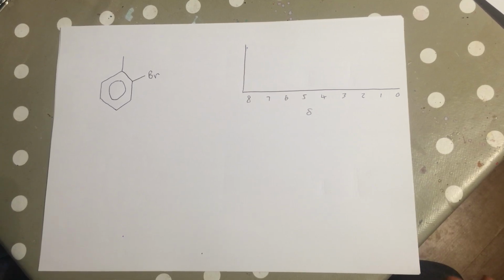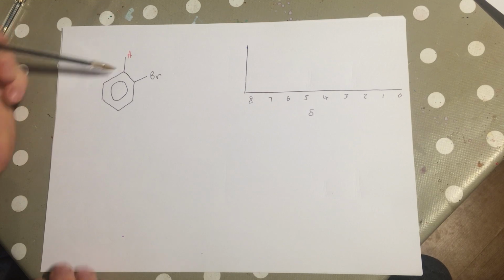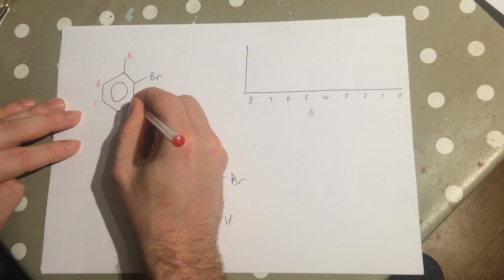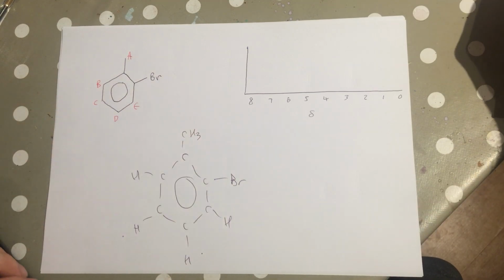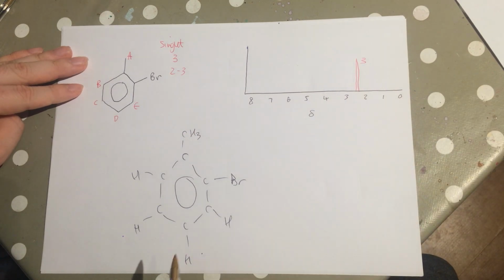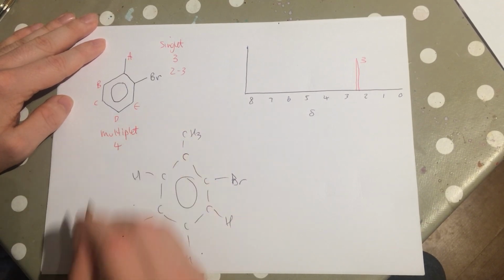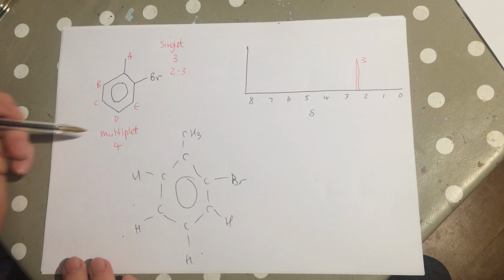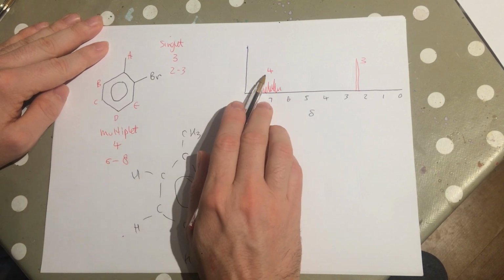Brady Explains splitting with benzene